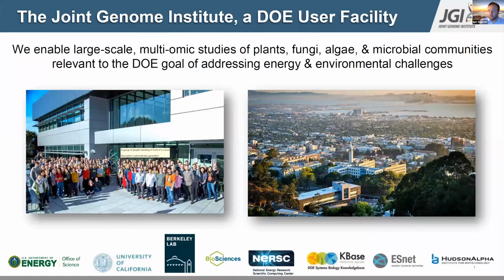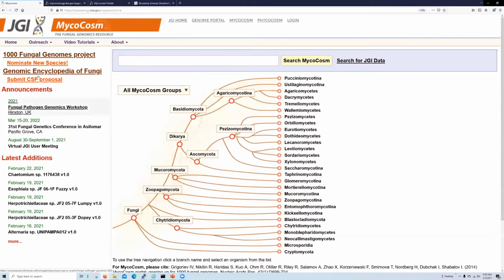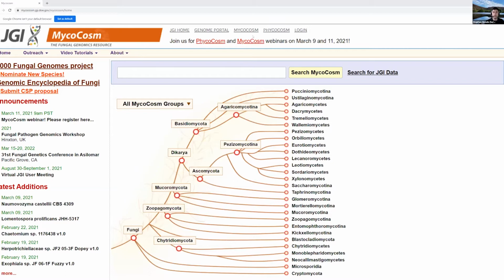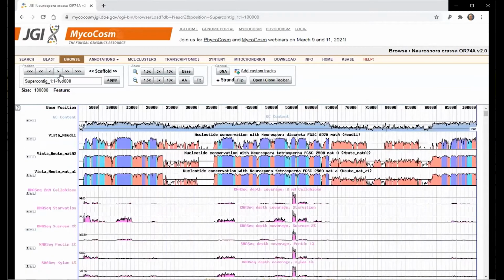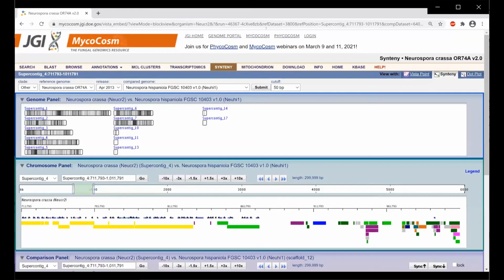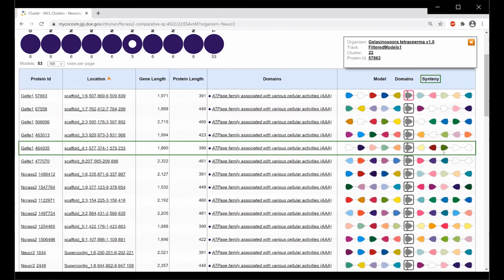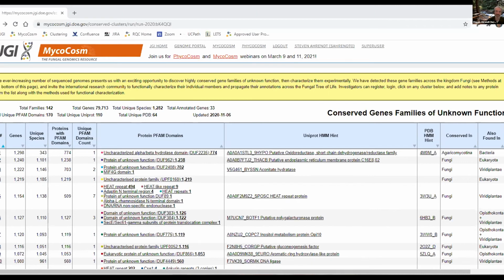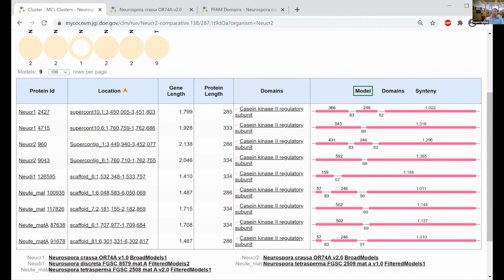JGI Webinar: MycoCosm Tutorial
a data portal with over 2,000 fungal genomes and multi-omics datasets, equipped with interactive web-based tools for comparative genomics and community annotation. Presented by Igor Grigoriev, Steven Mondo, Steven Ahrendt and Sajeet Haridas. (Captions available)